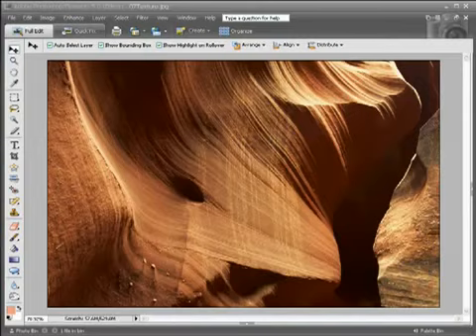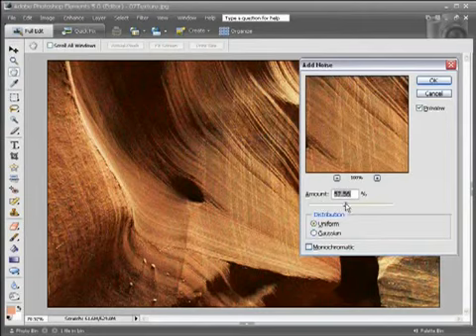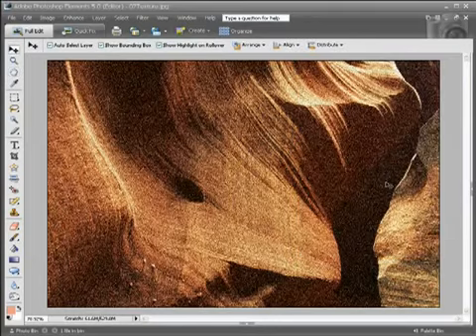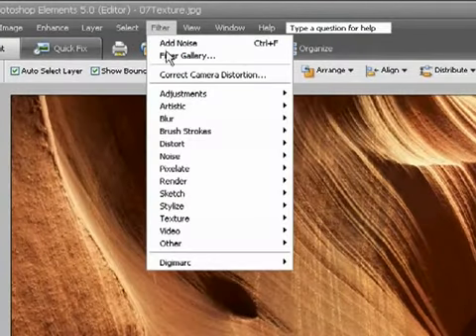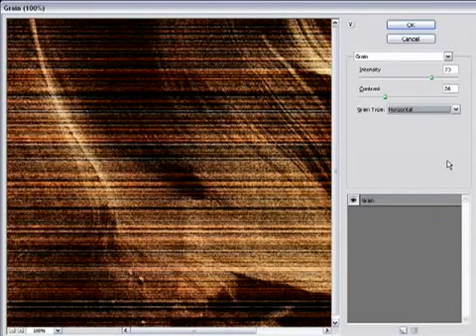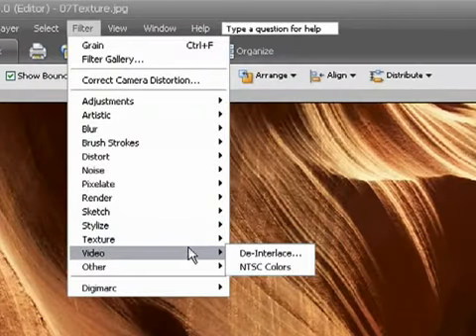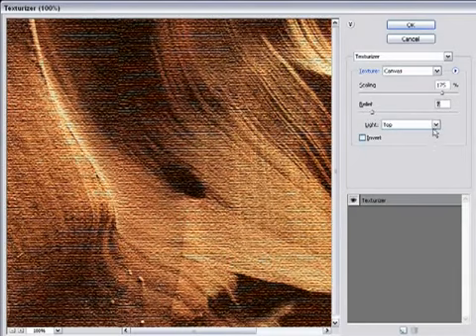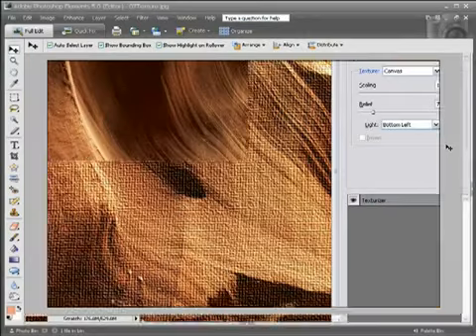Adobe Photoshop Elements 5 Adding Texture56